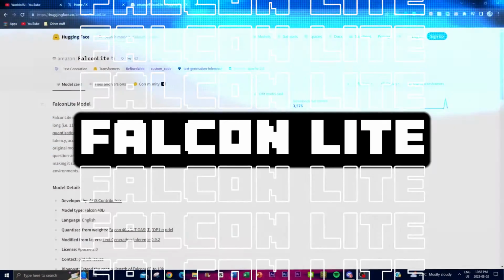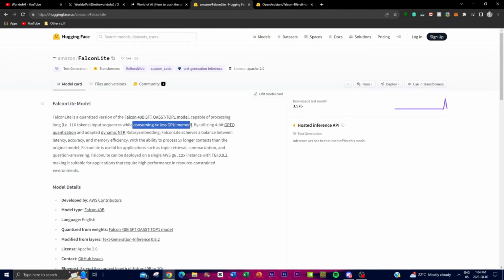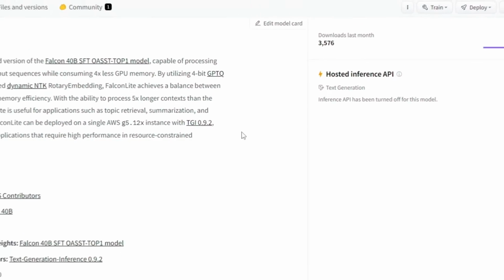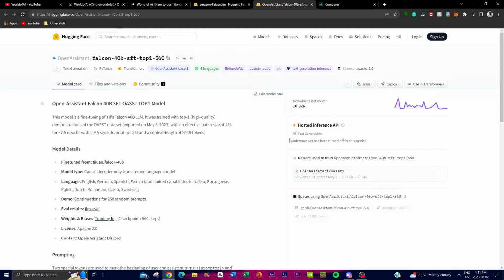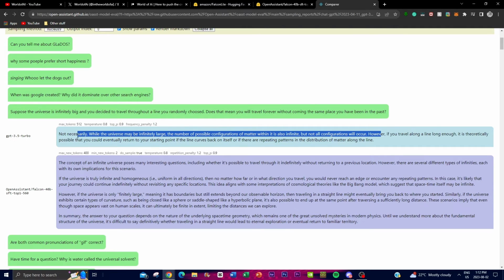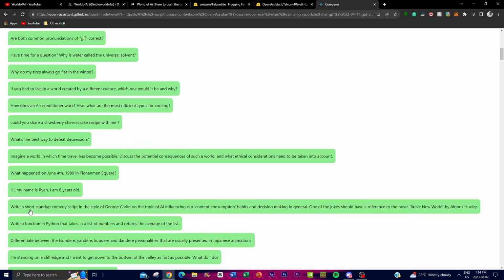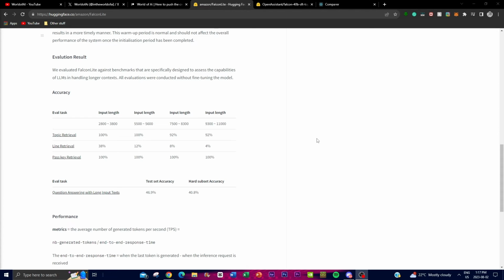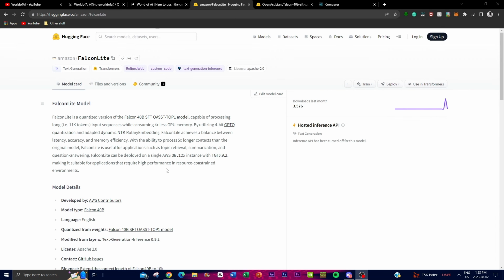FalconLite LLM 40b: Amazon's NEW Ai Model - 11k Context Length!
Welcome to the cutting-edge world of FalconLite, the innovative language model that takes the Falcon 40B SFT OASST-TOP1 model to new heights! Are you ready to explore the extraordinary capabilities of FalconLite and witness its revolutionary features? In this video, we delve into the remarkable advancements of FalconLite, designed to process long input sequences, accommodating up to 11K tokens while reducing GPU memory consumption by an astounding 4x.

Discover FalconLite, the game-changing language model developed by AWS Contributors. This video unravels the unique features and benefits that FalconLite brings to the table. Get ready to explore its extended context processing capabilities, empowering various applications such as topic retrieval, summarization, and question-answering, taking text generation and analysis to unprecedented levels of accuracy.

[Key Takeaways]:
1. Efficiency and Precision: FalconLite is a breakthrough in the realm of language models, striking an optimal balance between latency, accuracy, and memory efficiency. Its 4-bit GPTQ quantization and dynamic NTK RotaryEmbedding approach are responsible for the GPU memory reduction by 4x, making it a powerhouse for processing long input sequences.
2. Unleashing Contextual Understanding: Unlike its predecessor, FalconLite extends its context processing capabilities to 5x, enhancing its contextual understanding and delivering more comprehensive and accurate text generation.
3. AWS g5.12x Deployment: Witness the impressive performance of FalconLite, which can be deployed on a single AWS g5.12x instance with TGI 0.9.2. This deployment option makes it the perfect choice for resource-constrained environments that demand high performance without compromising on results.
4. Open Source and Collaborative: FalconLite is released under the Apache 2.0 license, making it accessible to developers and paving the way for potential enhancements and adaptations by the community. Developers can actively participate through GitHub issues, contributing to its continuous growth.

Join the revolution of language models with FalconLite - your gateway to unprecedented text processing power and resource efficiency!